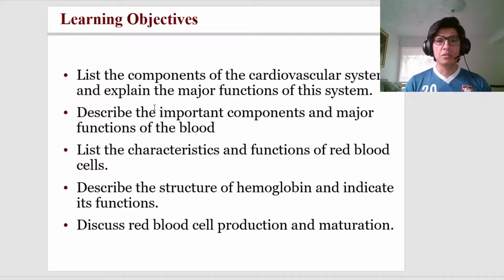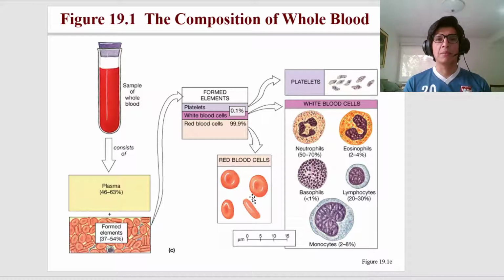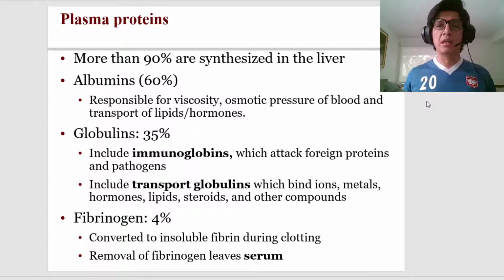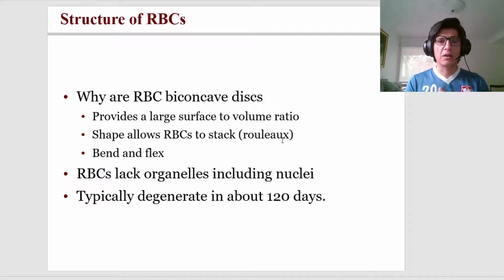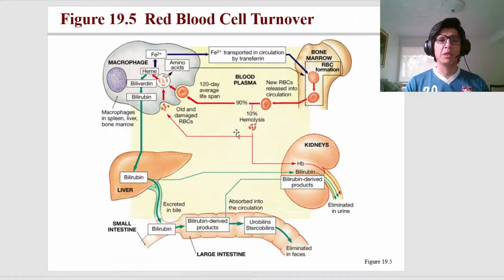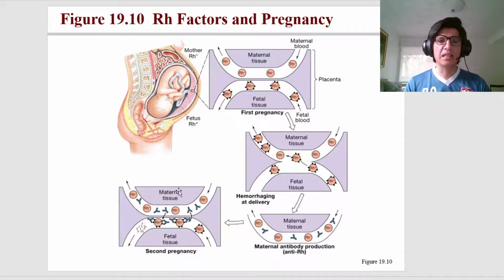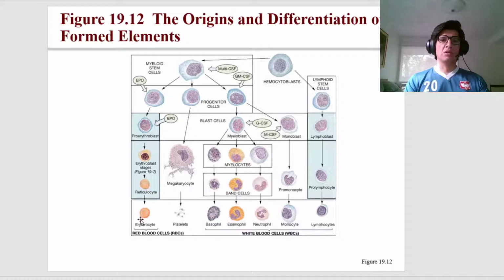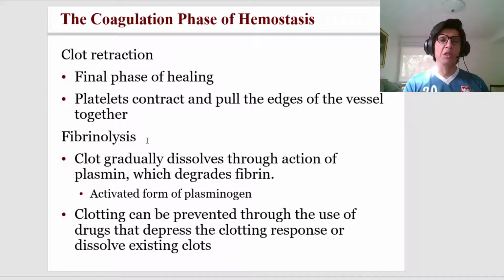Anatomy and Physiology 2: Chapter 19 Blood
Frederic Martini. Fundamentals of Anatomy and Physiology. Chapter 19 Blood